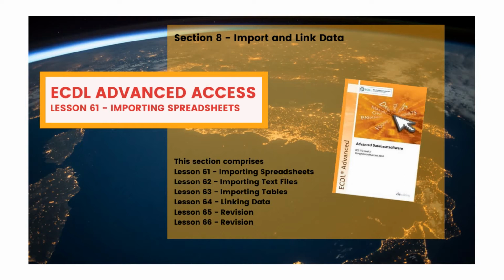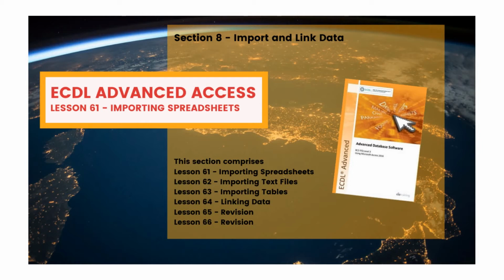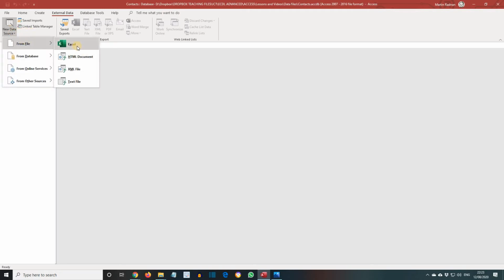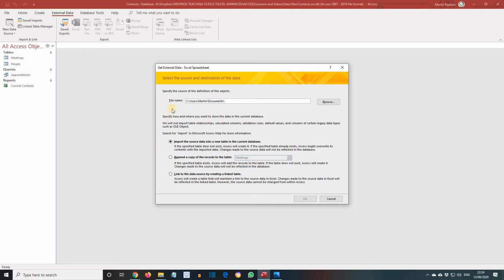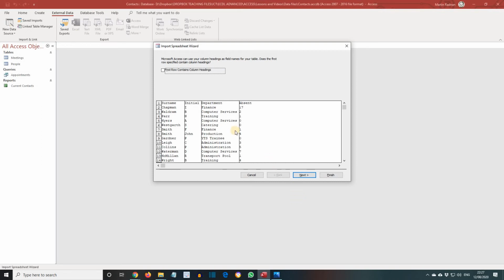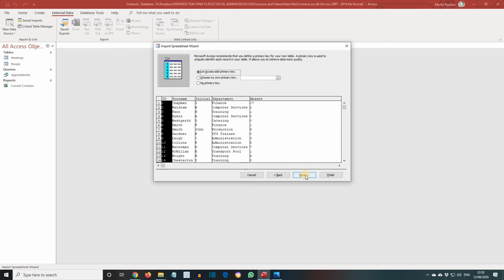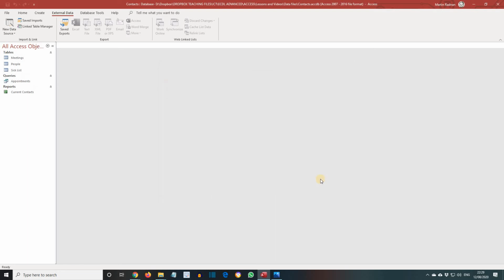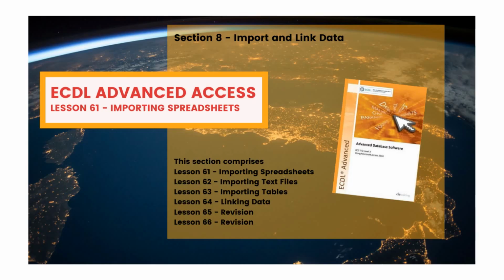ECDL Advanced ACCESS Lesson 61 Importing Spreadsheets